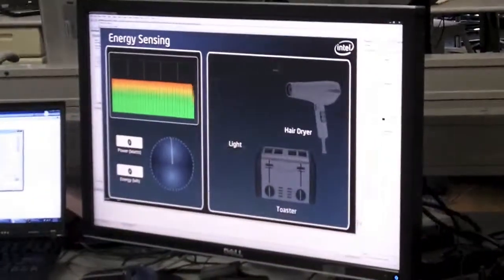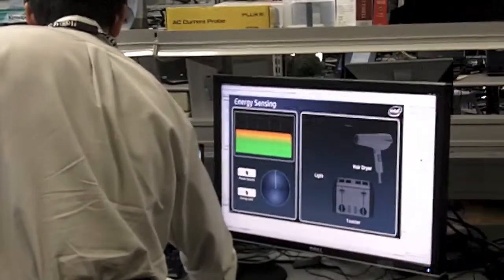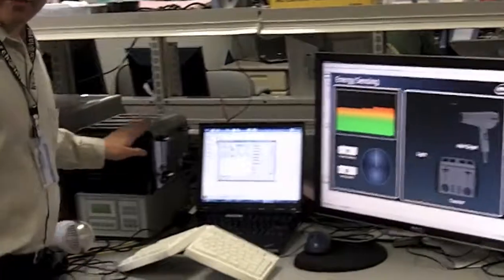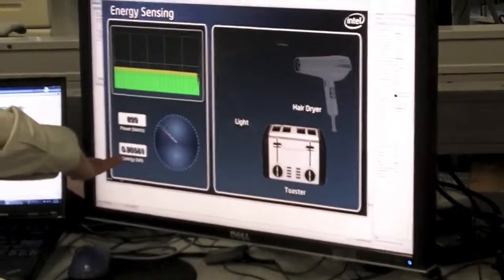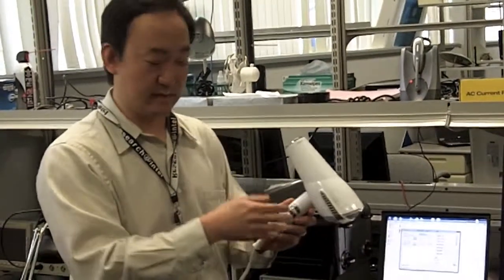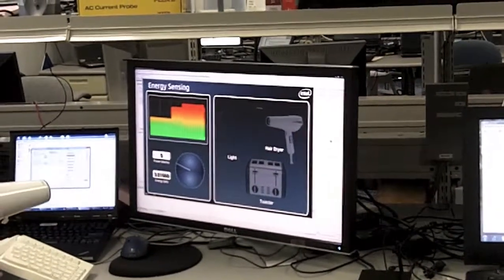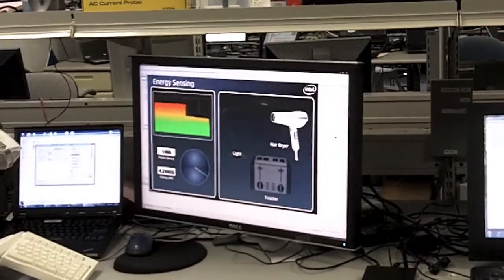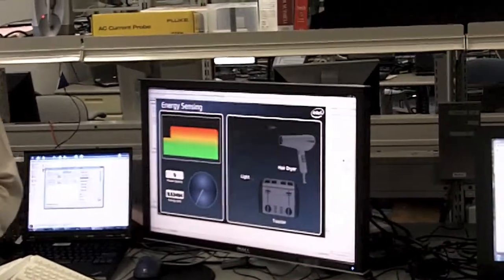Intel's Future of Power Management - HighTechDad visits Intel Labs - Upgrade Your Life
This video was filmed at the Intel Labs and is a future look at technology that Intel is developing to help consumers better understand household energy consumption. This was part of the Intel Upgrade Your Life 2010 Summit which I attended. James Song, of Intel Labs, shows the product in action. More information about the Summit can be found on this post about the event as well as for the 2011 "Upgrade Your Life" event